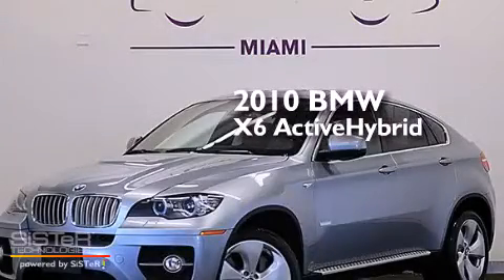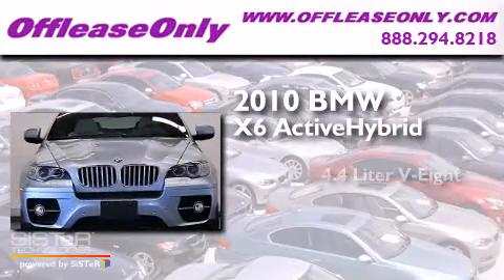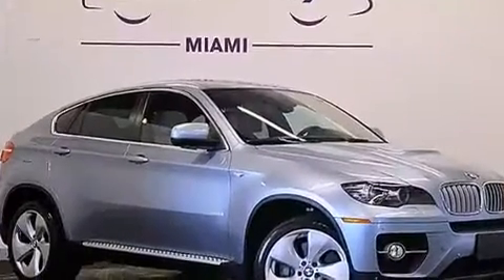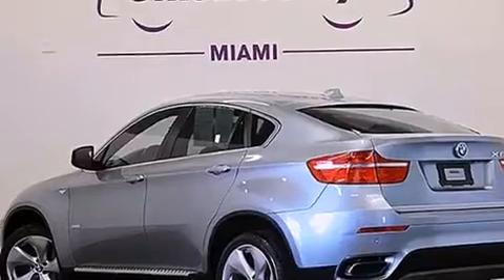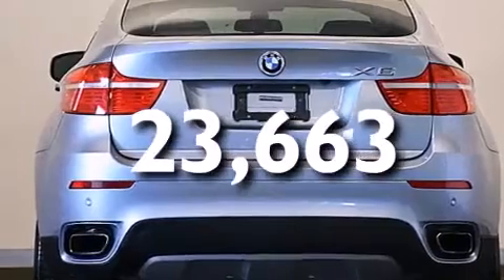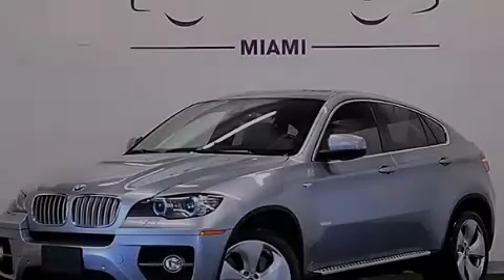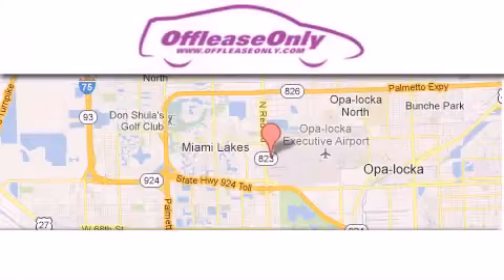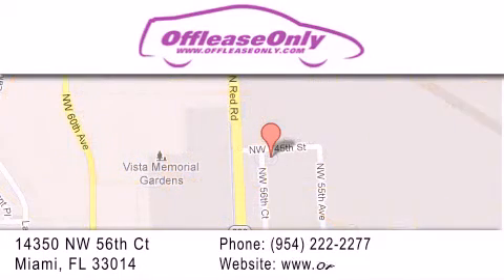2010 BMW X6 Hiale Fl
We have been honored to serve the Miami FL area , we promise that your experience at our dealership will exceed your expectations ! Year : 2010 Make : BMW Model : X6 Engine : Gas/Electric V8 4.4L/268 Trans . : Automatic Exterior : Deep Sea Blue Metallic Miles : 23,663 Interior : Ivory Stock : 54199 OffLeaseOnly Miami 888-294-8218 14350 NW 56th Ct.